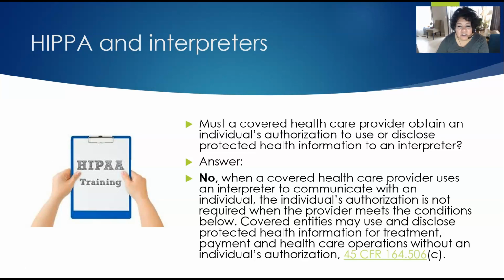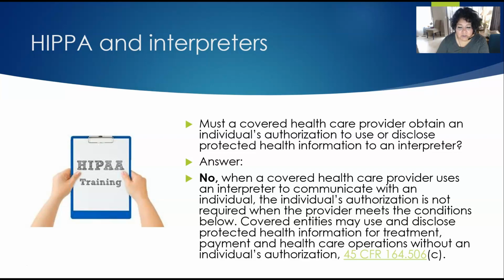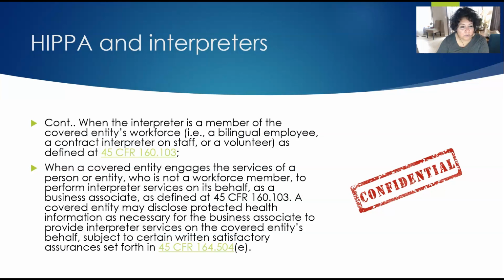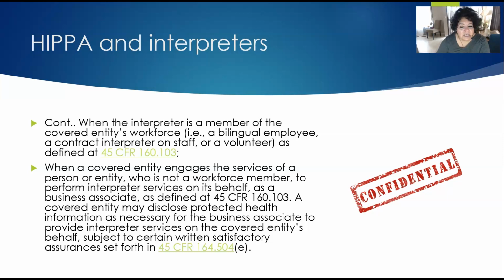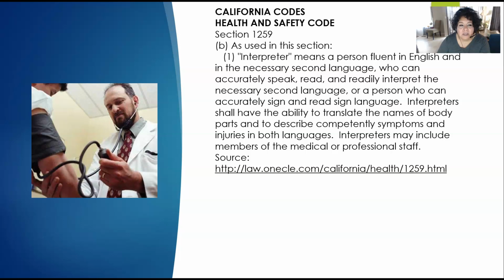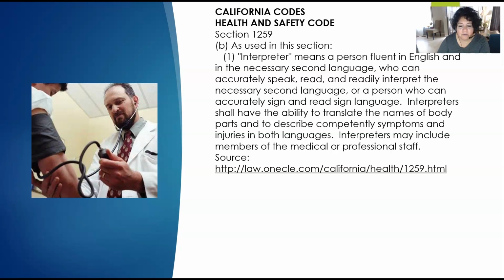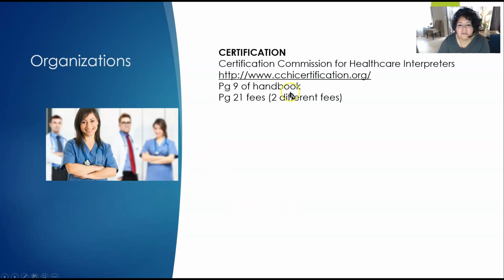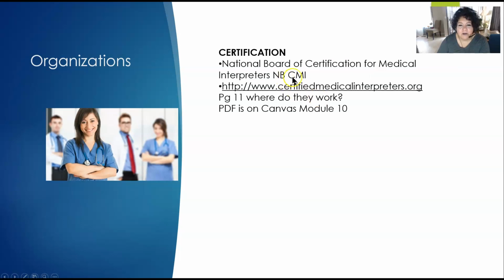Part 1: Review of Module 10 BA 051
Module 10 Medical Interpreting